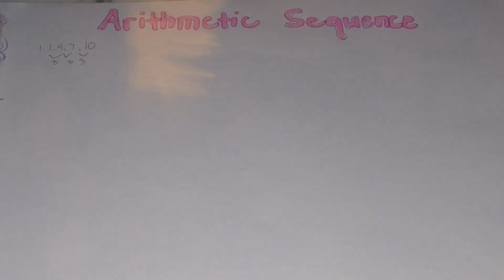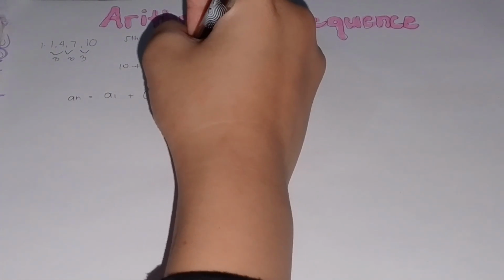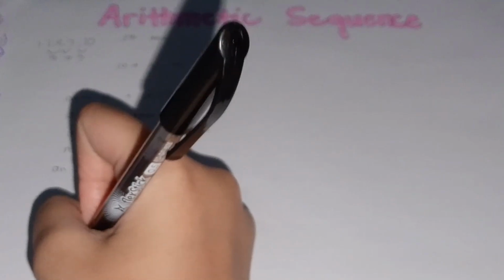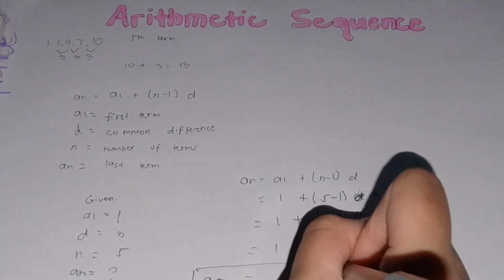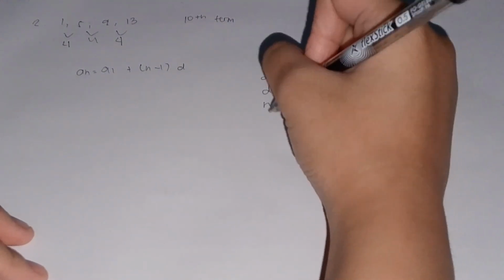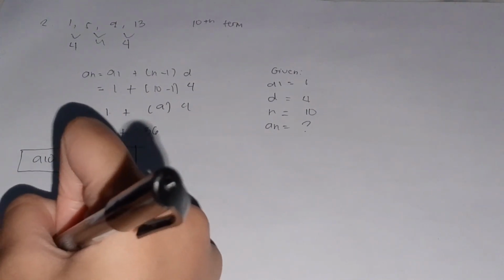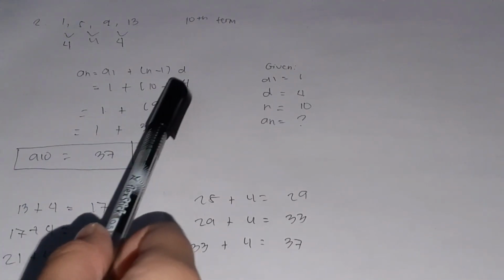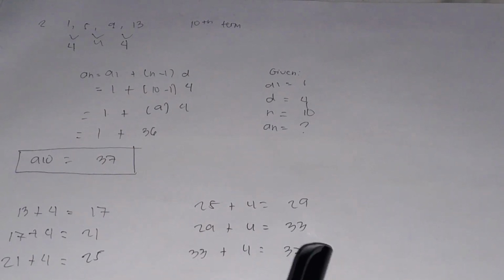Finding the nth term of an arithmetic sequence